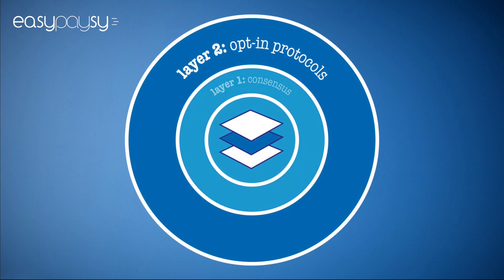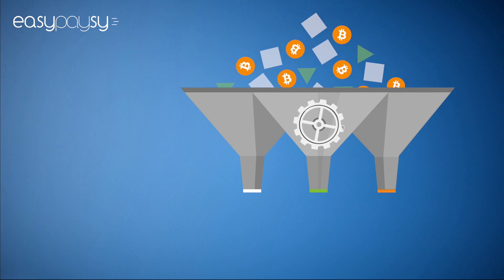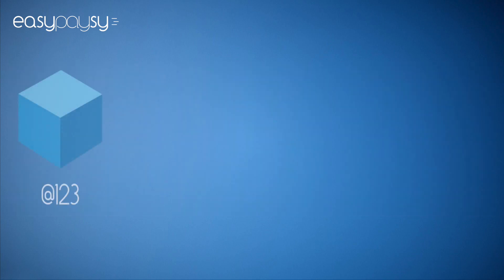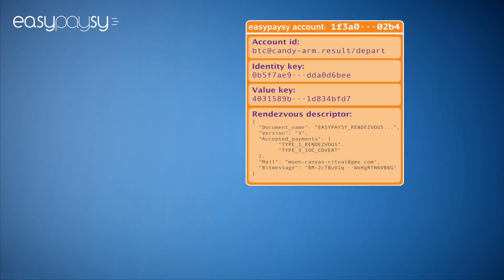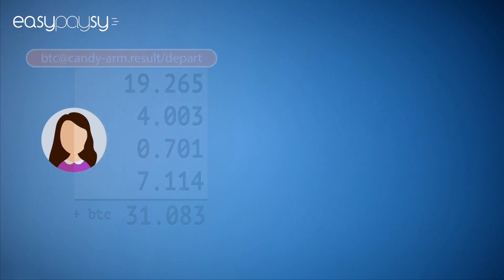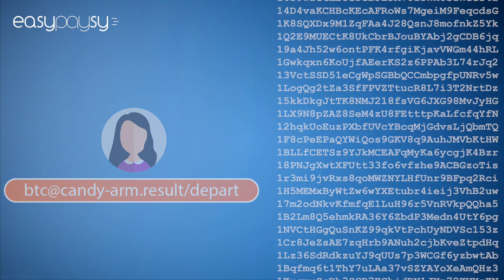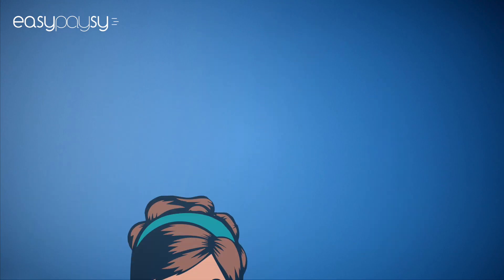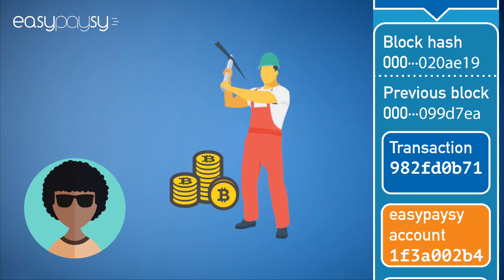easypaysy - the easy payment system for crypto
easypaysy is the new protocol for Bitcoin that allows you to create accounts, directly on the blockchain and get your easypaysy ID, as easy as /depart

Then, share it with everyone to receive private payments, without ever having to see a Bitcoin address again.